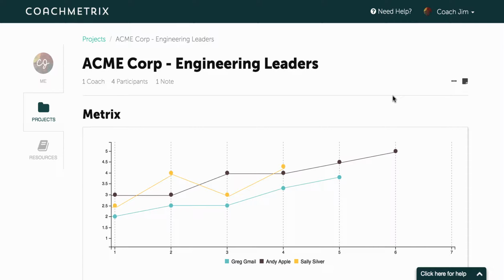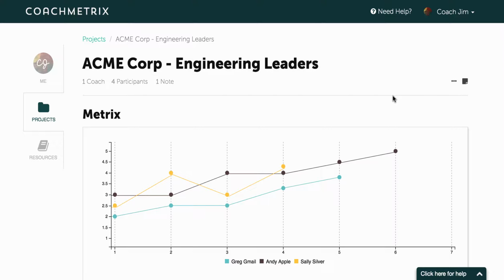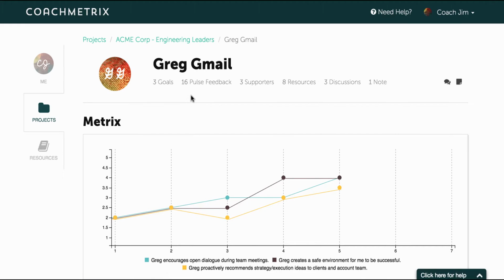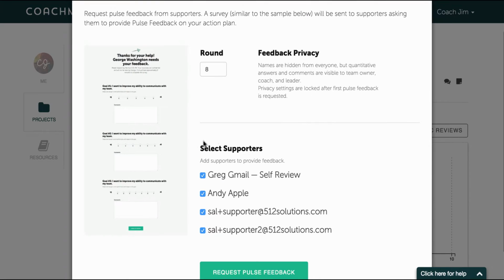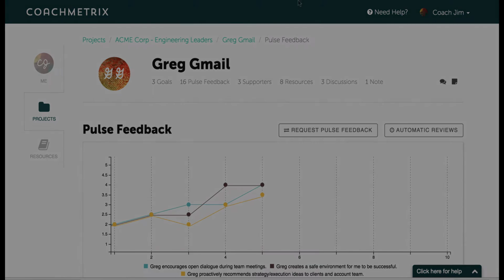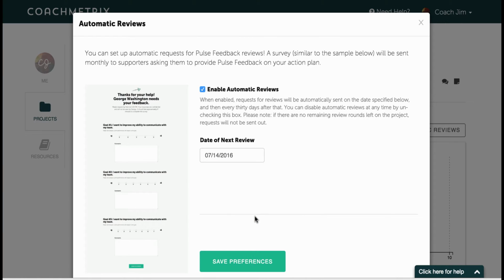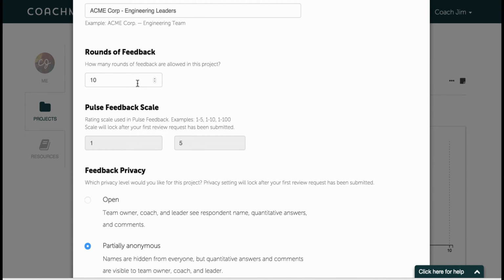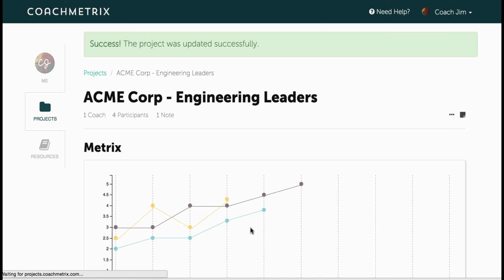Schedule Pulse Feedback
Schedule Pulse Feedback in Coachmetrix